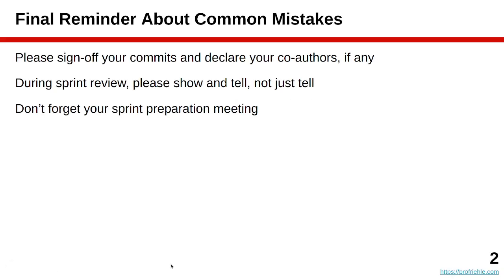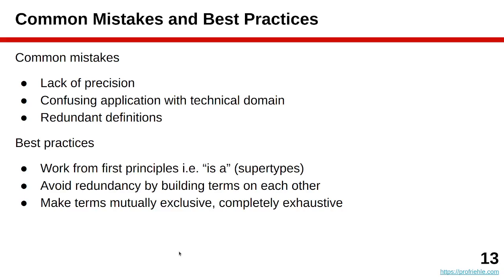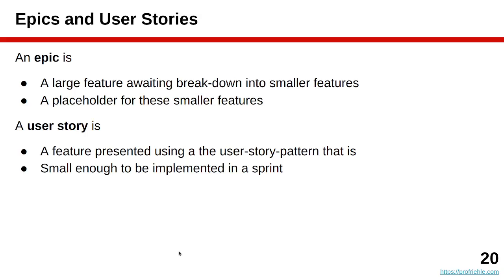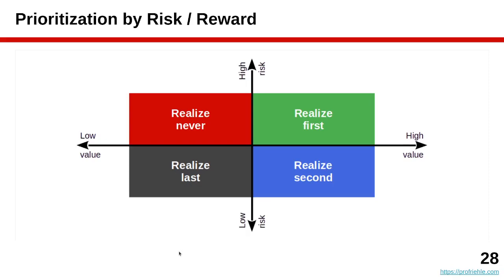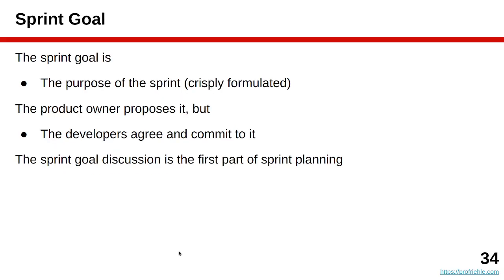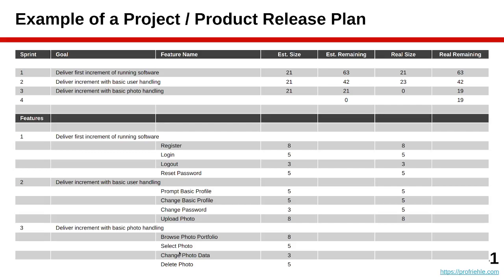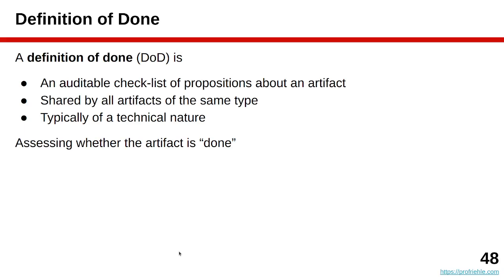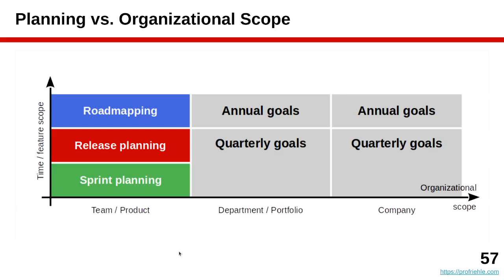The AMOS Project: Agile Planning (Slides B04)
In The AMOS Project, student teams develop open-source software based on requirements from an industry partner.

This is the lecture for slide deck B04, explaining agile planning as commonly done in the software industry.